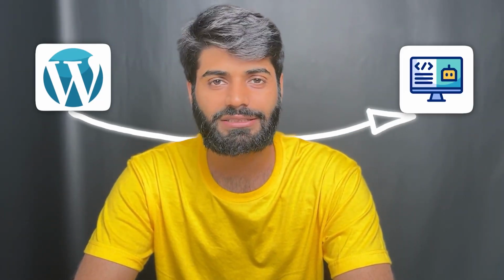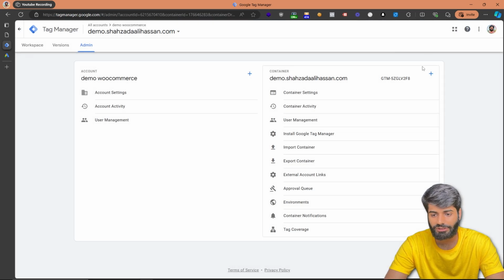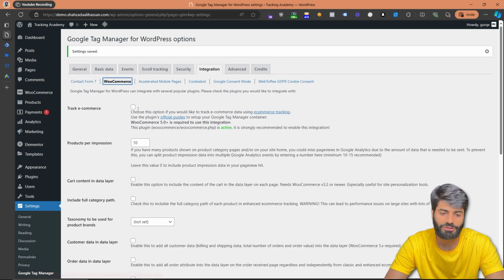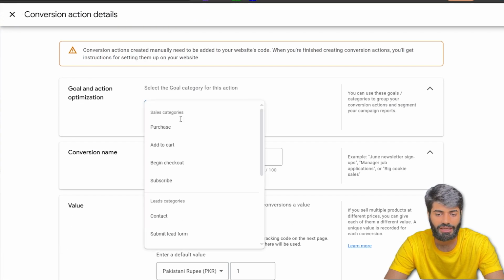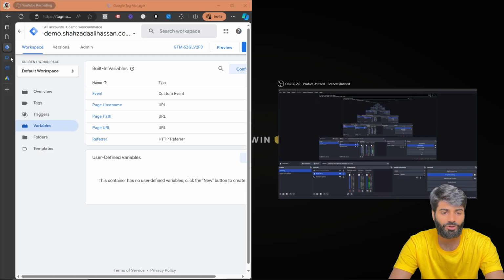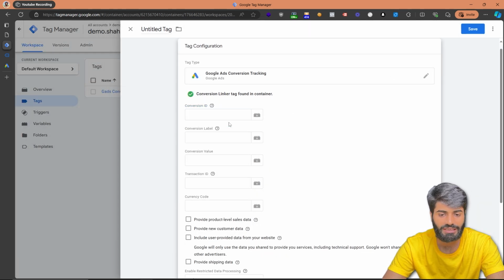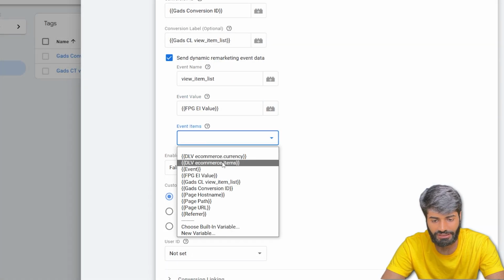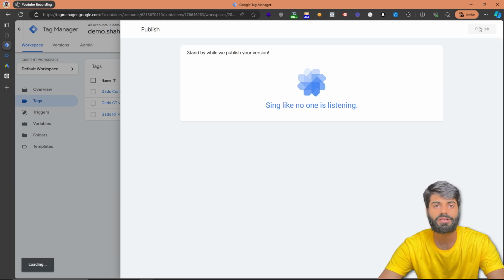WooCommerce Google Ads: View Item List Event with Google Tag Manager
In this tutorial, we'll guide you step-by-step on how to track the "view item list" event on your Google Ads account using Google Tag Manager (GTM) and WooCommerce. This video will help you effectively monitor user interactions on your WooCommerce category pages.

Chapters:
0:00 Introduction
0:12 Ensuring Proper Access
0:35 Accessing WordPress Backend
1:18 Setting Up Google Tag Manager
1:33 Installing GTM for WordPress Plugin
2:12 Configuring GTM Container ID
2:57 Testing GTM Integration
4:09 Creating Data Layer for View Item List
5:07 Testing Data Layer Event
5:50 Creating Conversion Actions in Google Ads
7:12 Setting Up Google Ads Conversion Tracking
10:00 Configuring Variables for Event Tracking
12:22 Adding Conversion and Remarketing Tags
13:22 Testing the Setup
14:58 Publishing the Changes